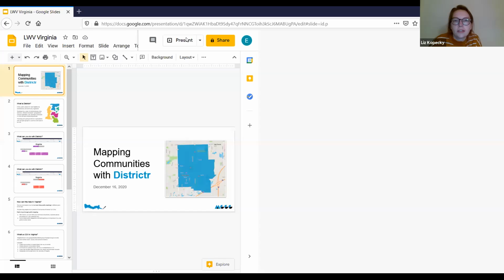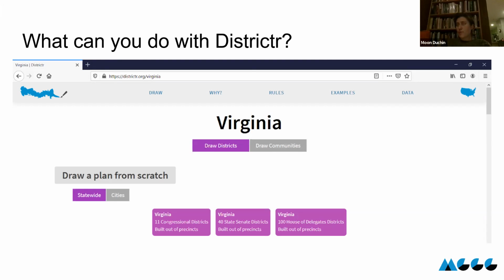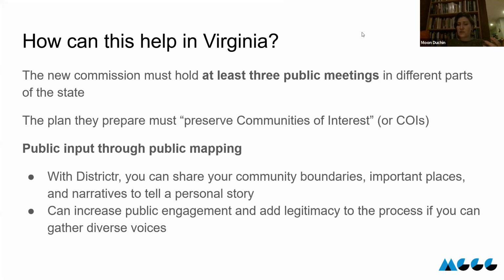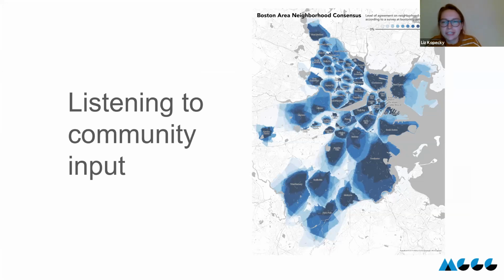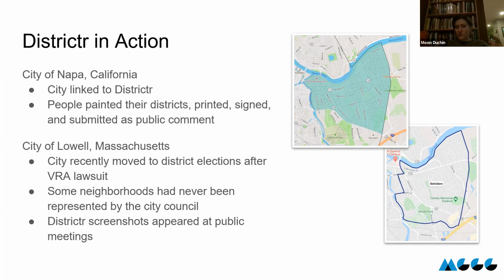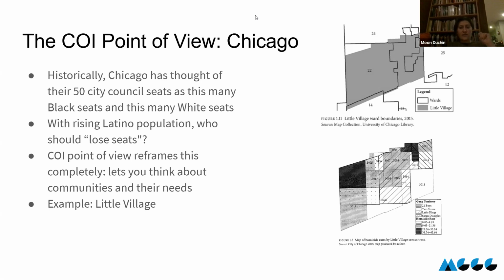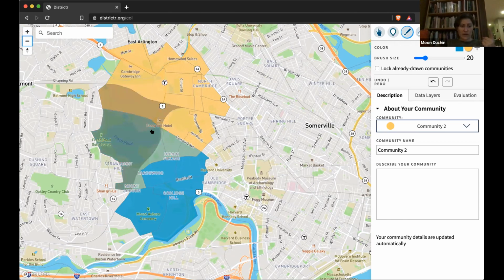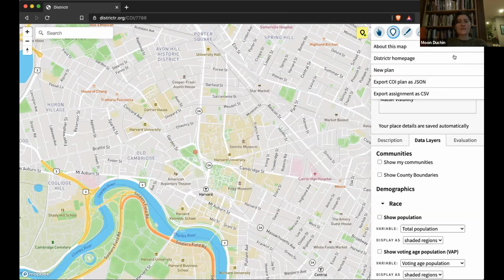December 17, 2020 Districtr demo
Demonstation of Districtr, a community of interest mapping tool developed by MGGG Redistricting Lab at Tufts University.